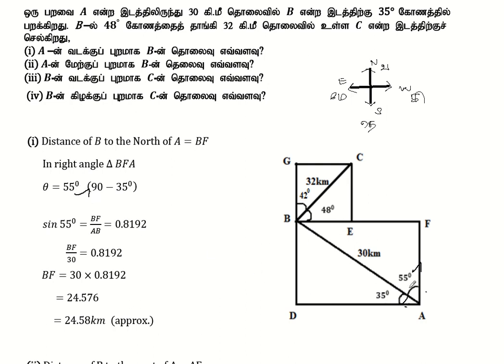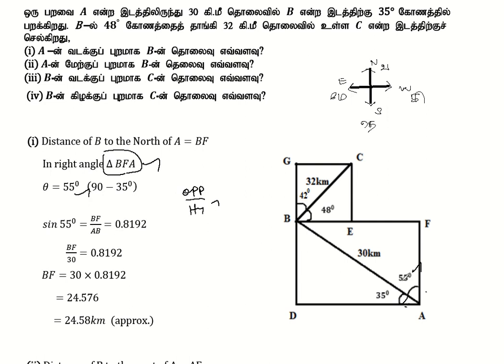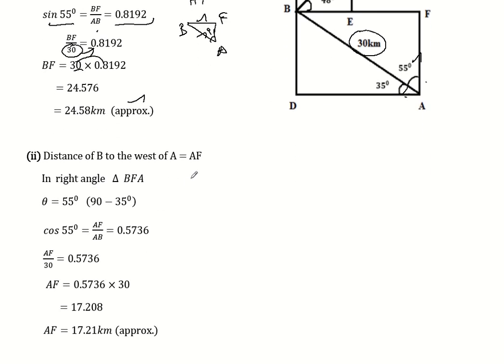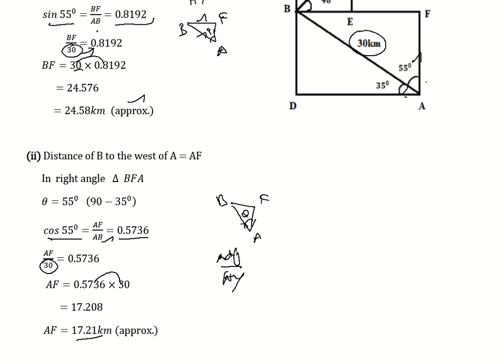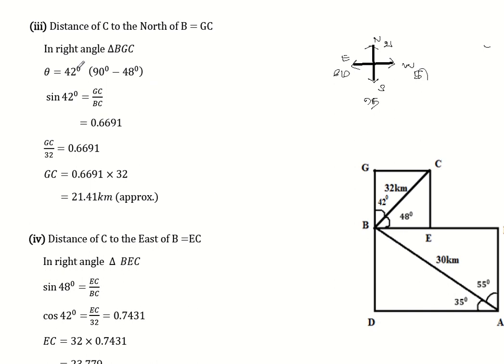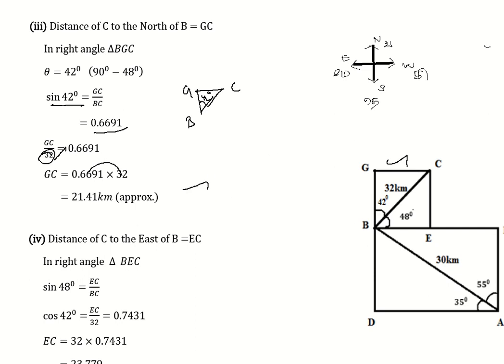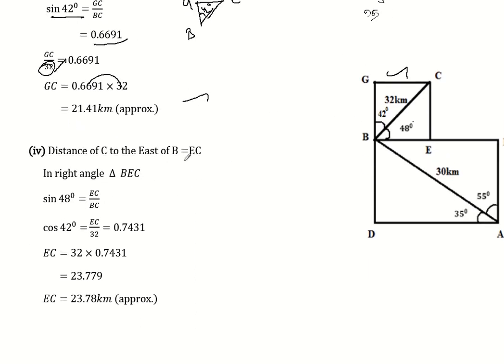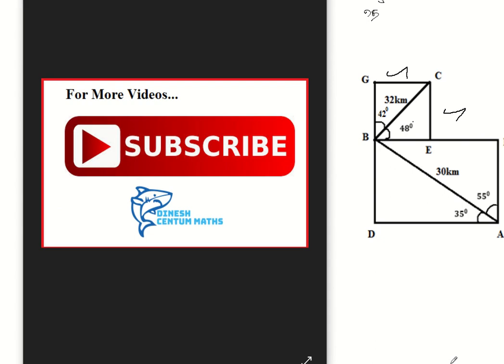10th Maths | Chapter 6 - Trigonometry | Unit Exercise 6 | Question Number 7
10th Maths | Chapter 6 - Trigonometry  |  Unit Exercise 6 | Question Number 7